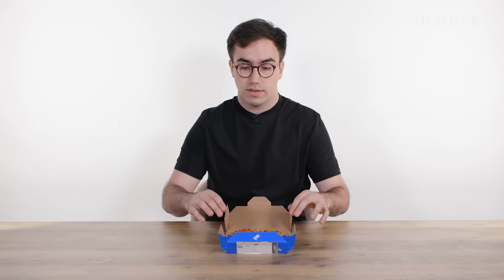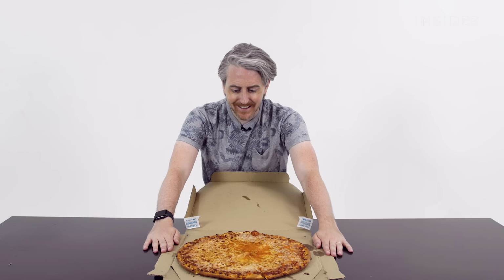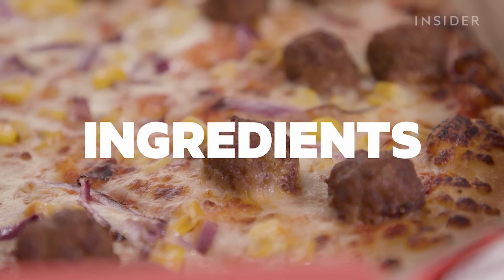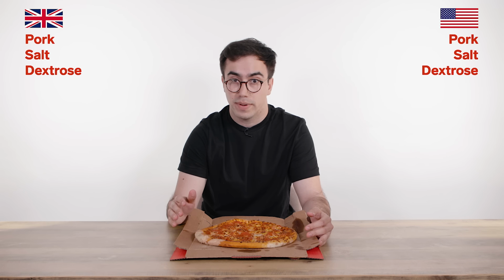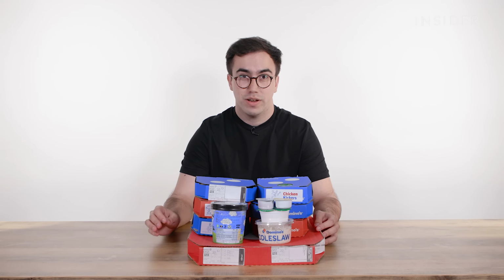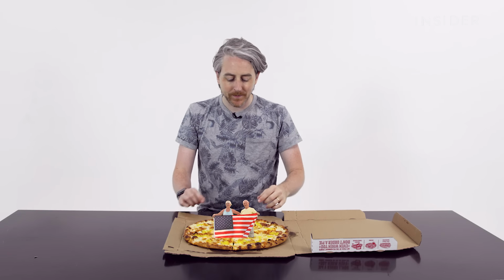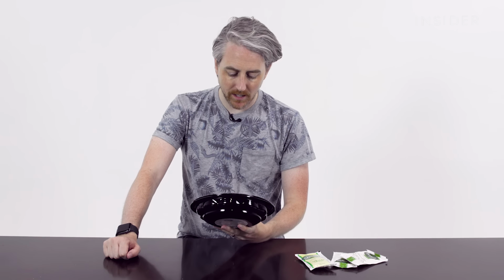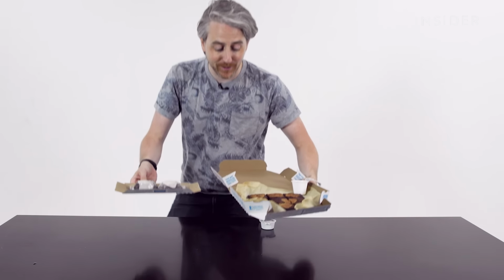US vs UK Domino's | Food Wars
From calorie count to portion size, we compared everything between the UK and US Domino's.